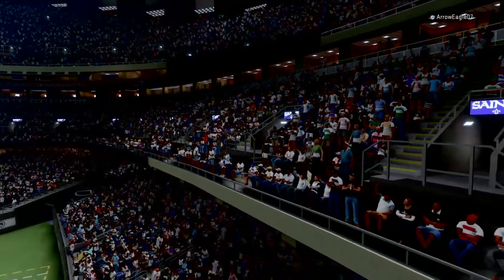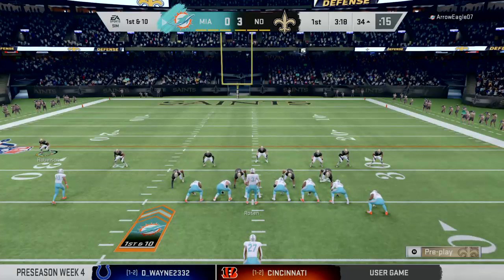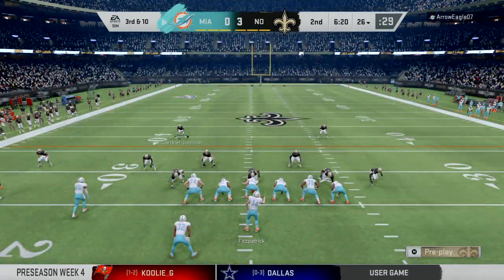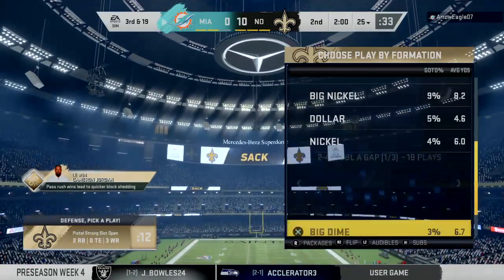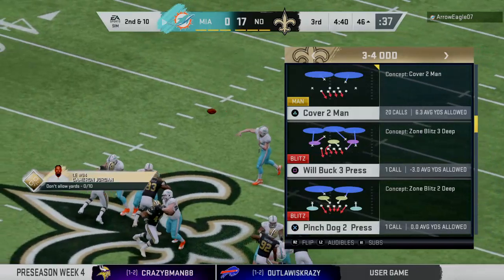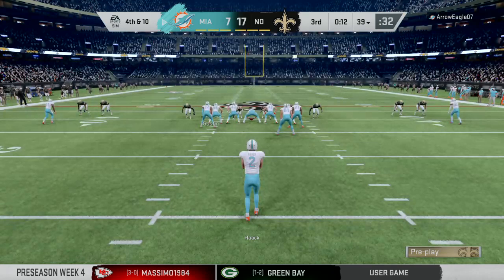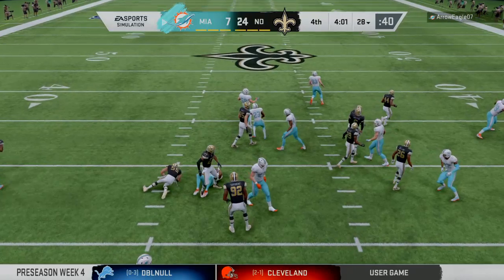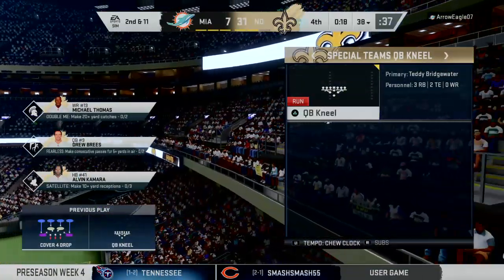OMFL • Season 86 • Saints vs Dolphins • Pre-Season Week 4